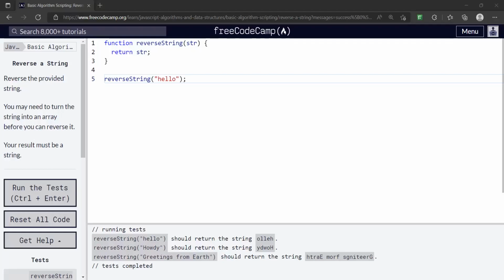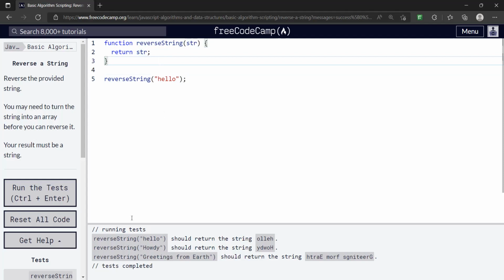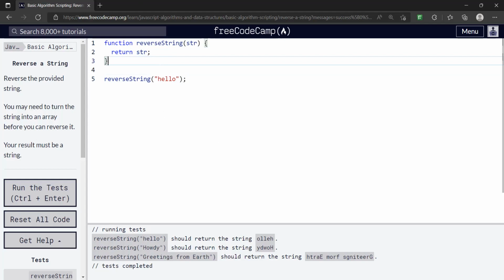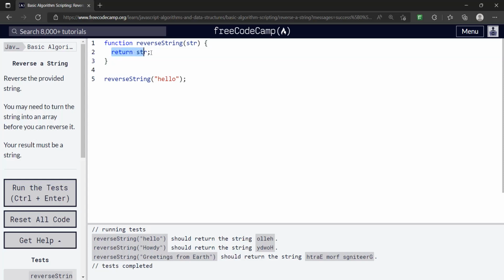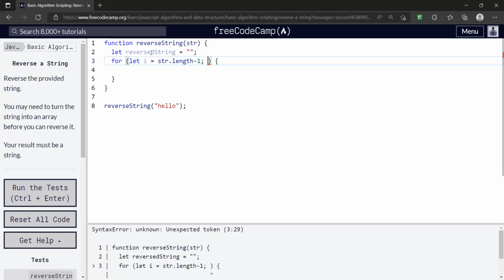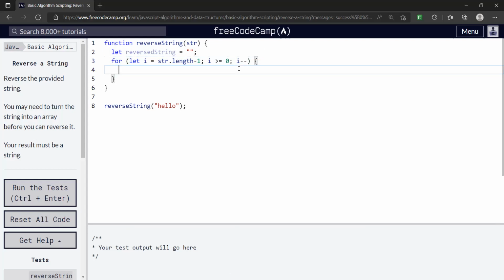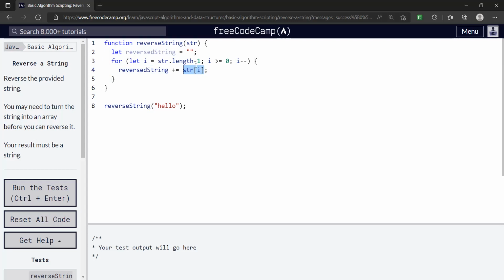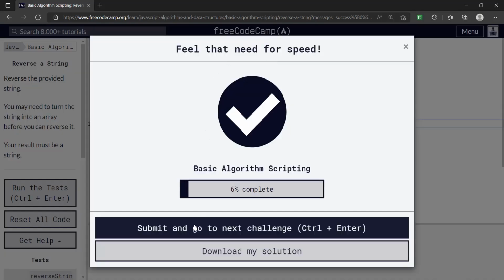How to reverse a string in JavaScript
Follow the Code Mentoring mentors as they guide you through solving basic to advanced data structures and algorithms problems with JavaScript.

In this tutorial, learn how to reverse a string in JavaScript.